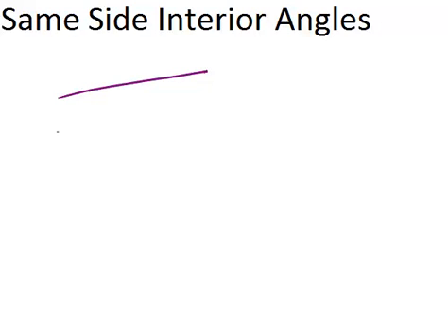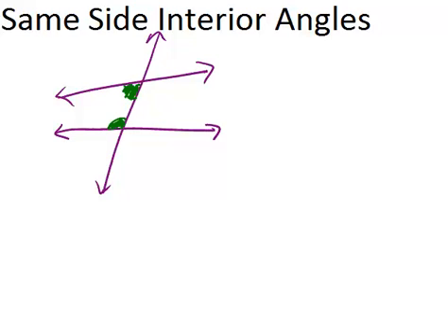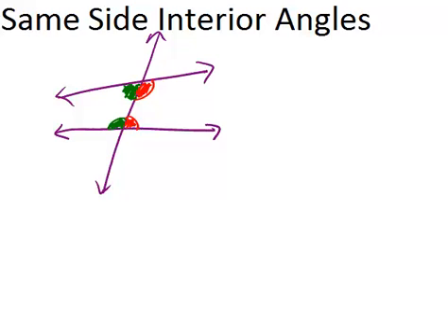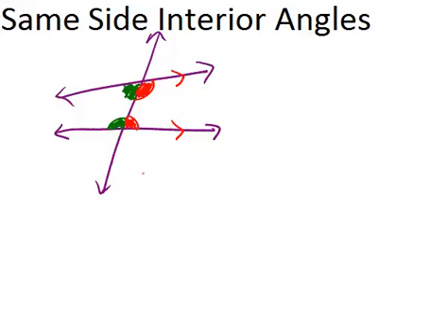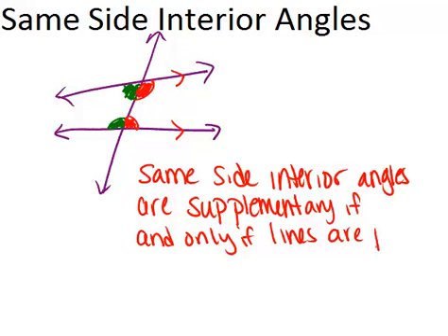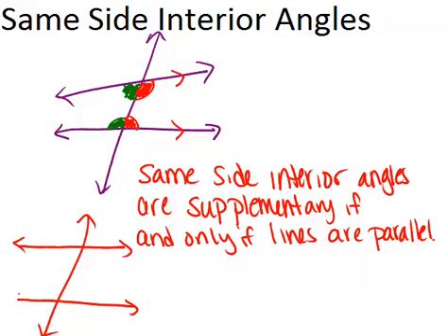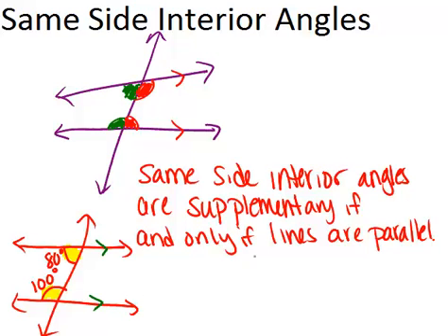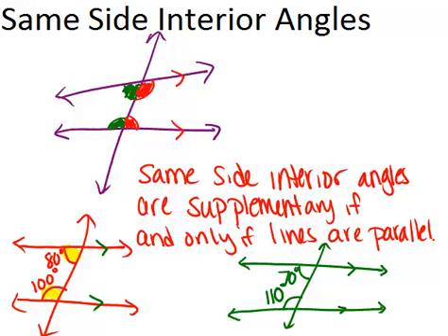Same Side Interior Angles: Lesson (Geometry Concepts)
Here you'll learn what same side interior angles are and their relationship with parallel lines.

This video gives more detail about the mathematical principles presented in Same Side Interior Angles.